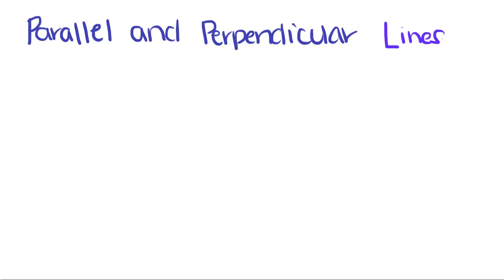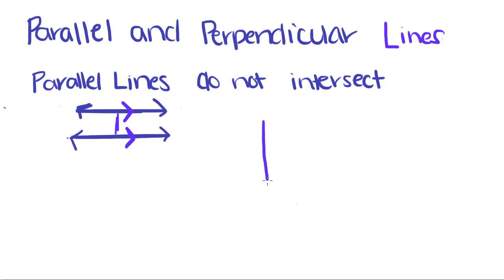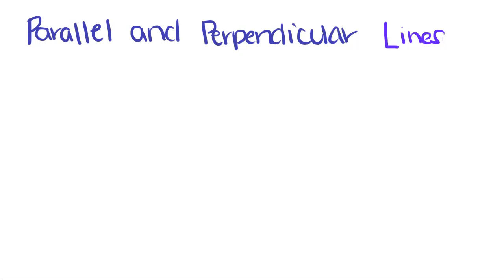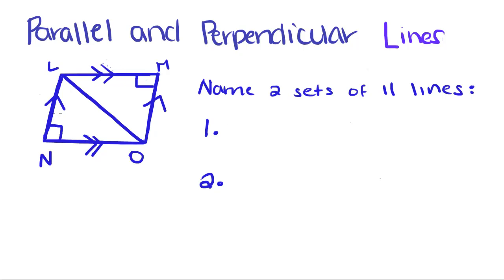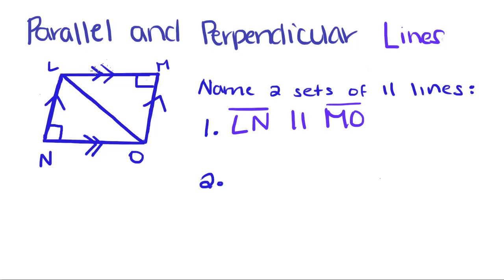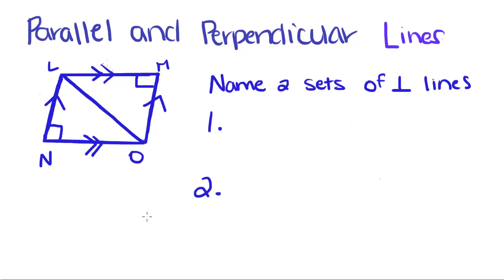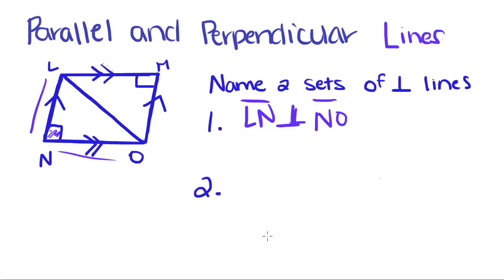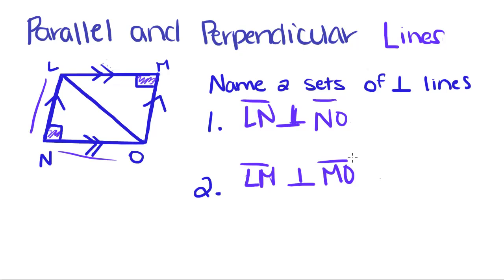Introduction to Geometry - 24 - Parallel and Perpendicular Triangles